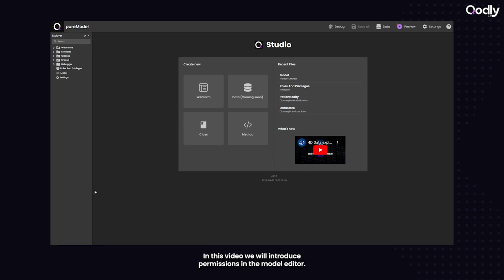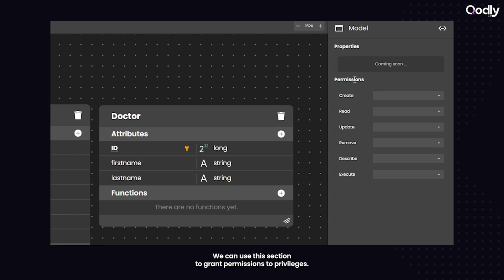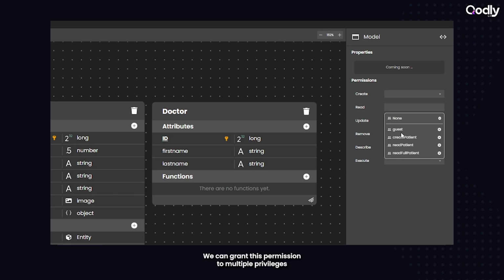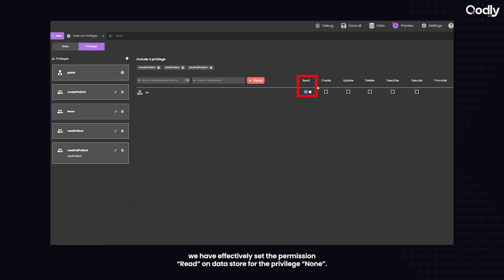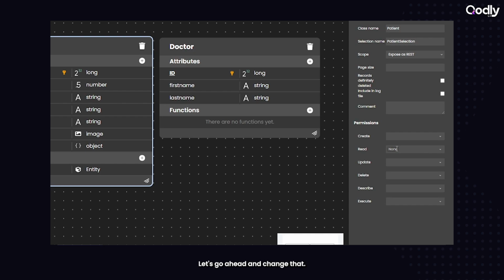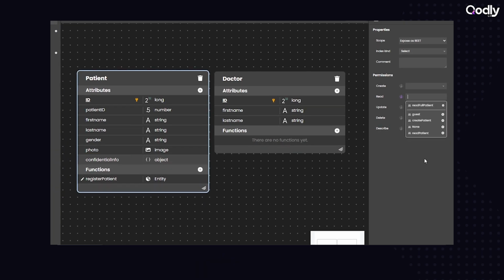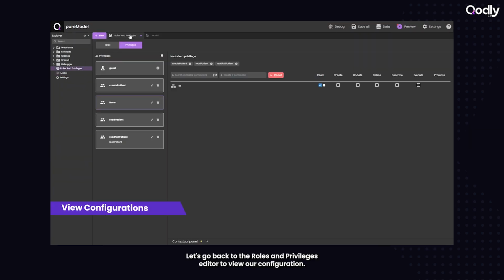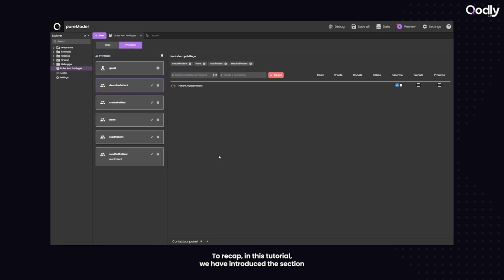Permissions - Episode 7: How to configure permissions from Data Model Editor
This video introduces permissions in the model editor that allows us to view the structure of our data model.